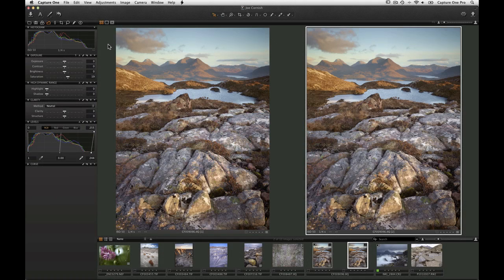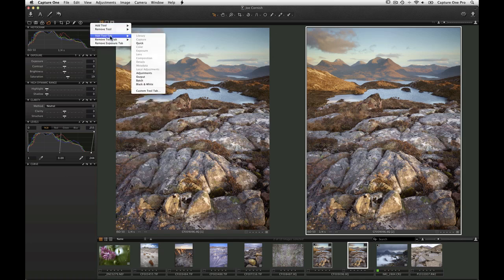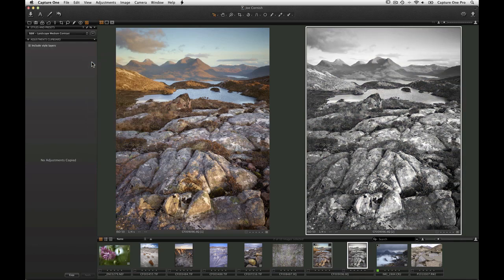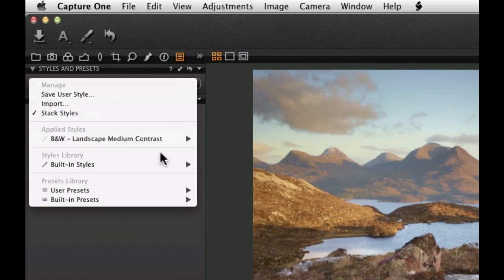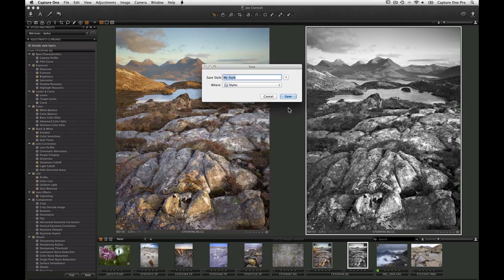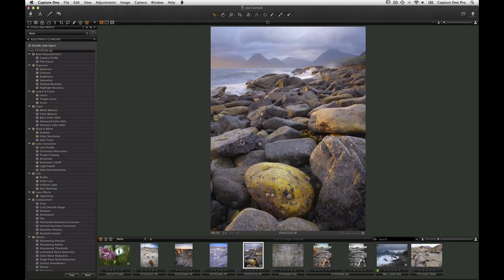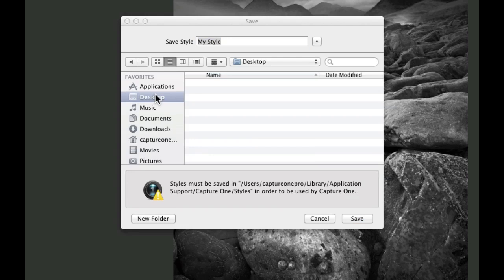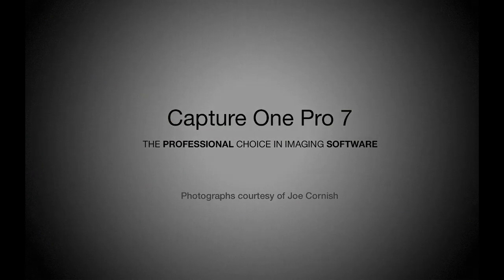Styles and Presets in Capture One Pro 7 | Phase One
Apply creative styles and presets to your images and experience an easy way to be consistently creative with your RAW files. A preset or saved Style will ensure you get a reliable and predictable effect that can be applied to images in the future.